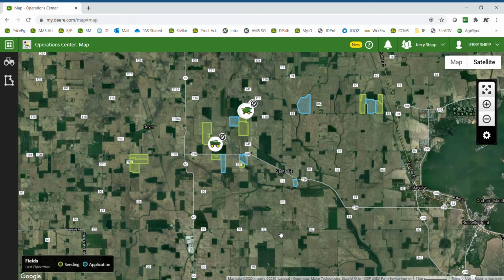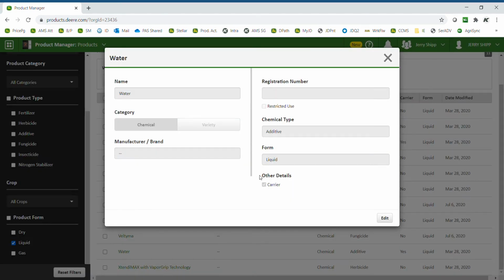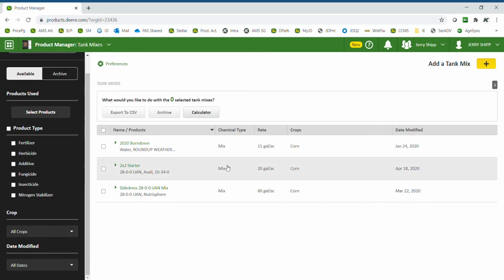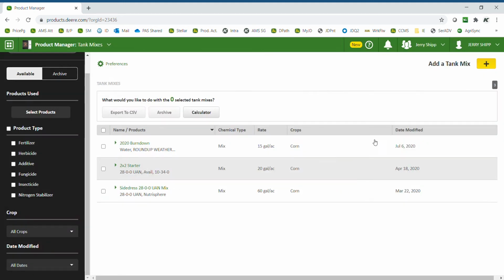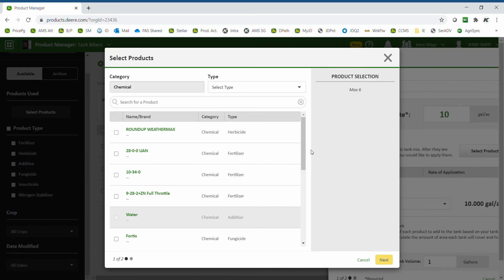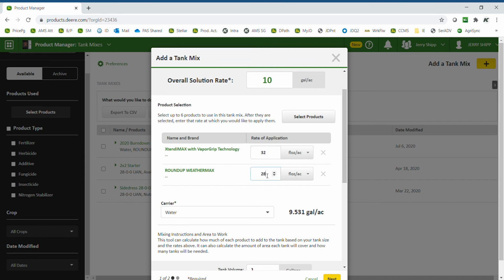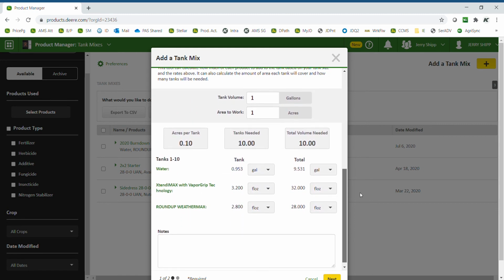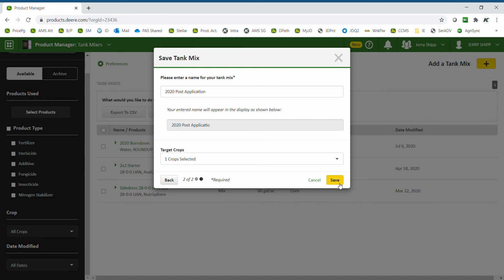How to Set Up Spray Tank Mixes | Operations Center Tutorials | Experienced User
Learn how to set up spray tank mixes in John Deere Operations Center by watching this step-by-step tutorial video.